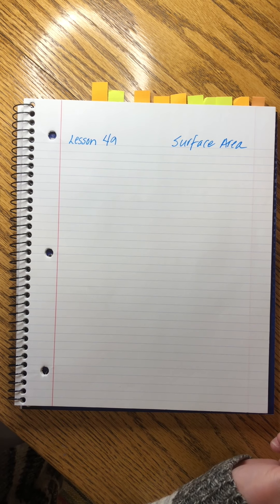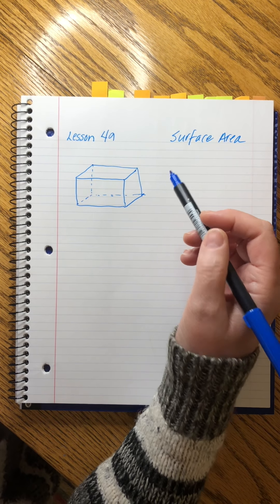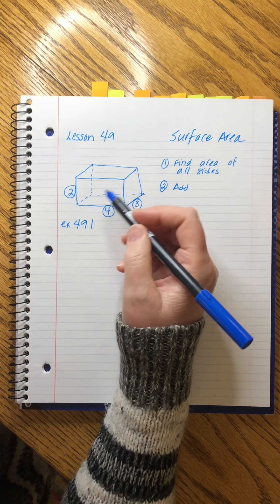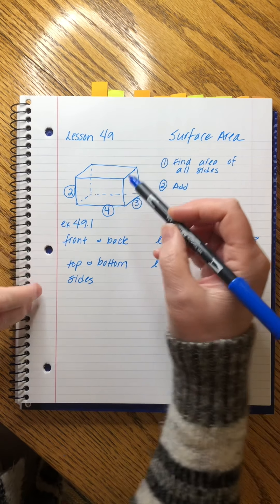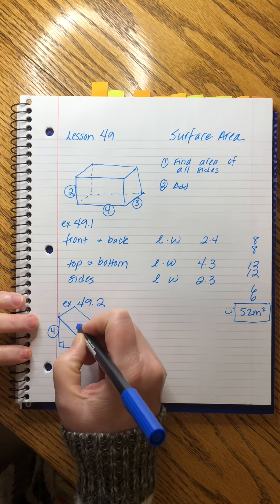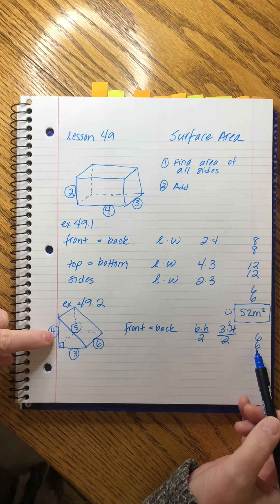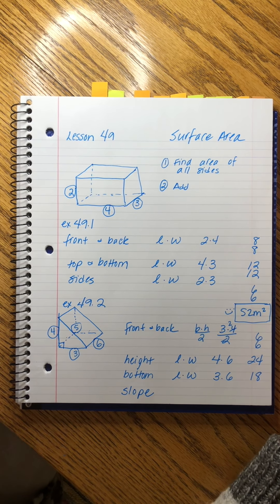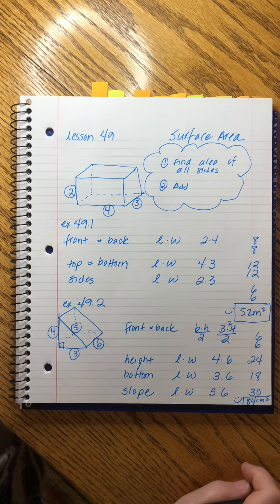Saxon Algebra 1/2 | Lesson 49